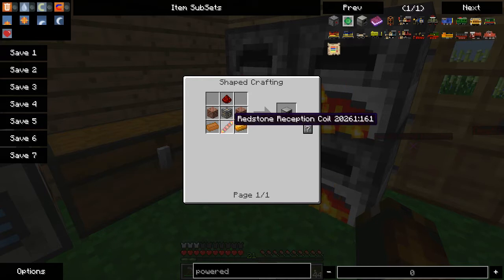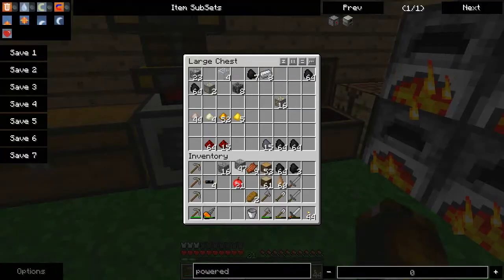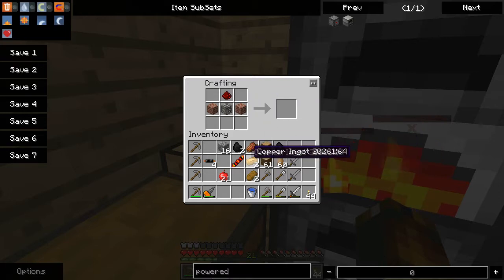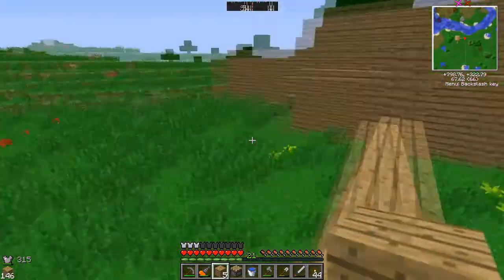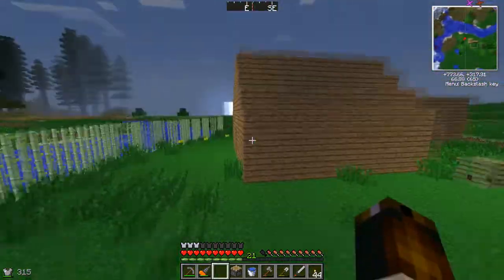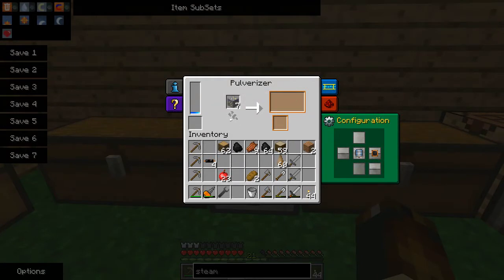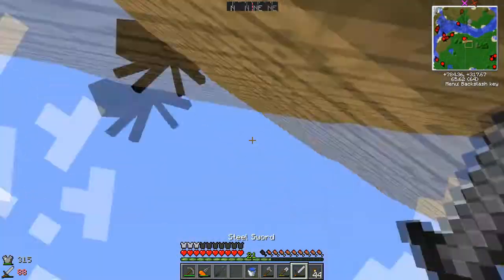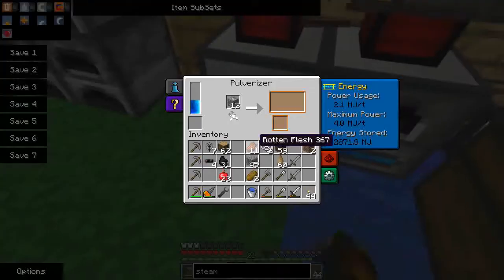Let's Play Feed the Beast with Void No.4 More power, More Potential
Feed the Beast episode 4 with Void
In this episode I make another steam engine as well as a Powered Furnace and some cobblestone transport pipes and on top of that I create a small warehouse/factory extension to my house